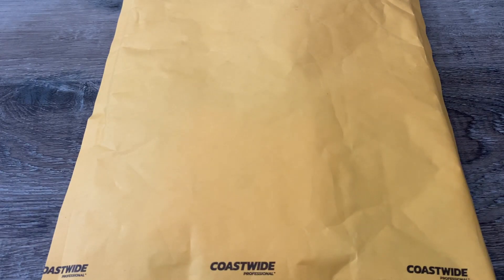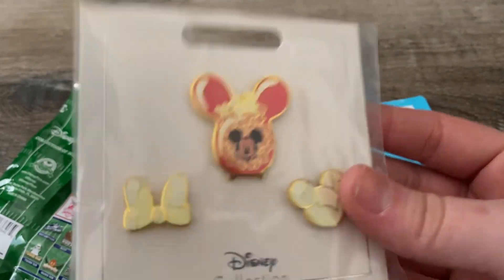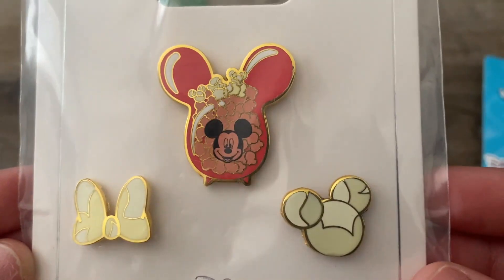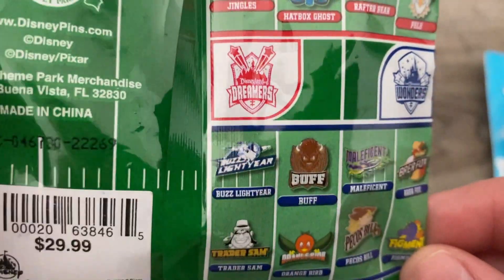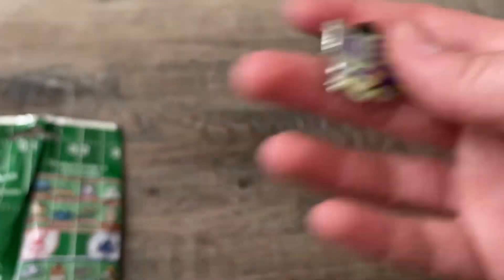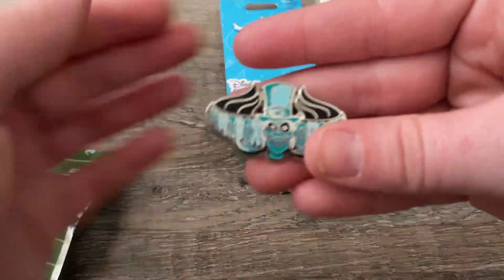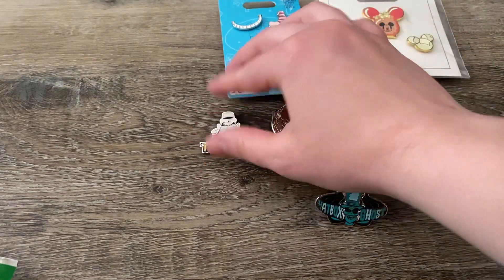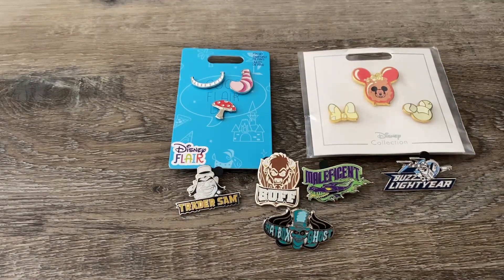eBay Auction Pin Wins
Welcome everyone!

Today I am going to be sharing some amazing eBay auction pin wins. Let me know what your favorite pin was from this video.

eBay seller: